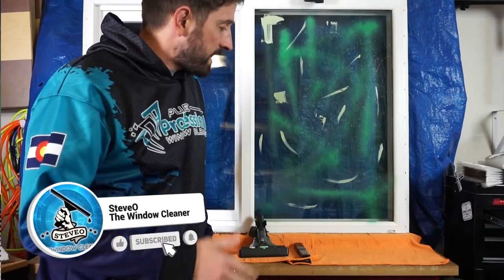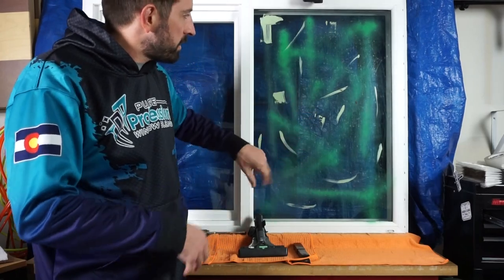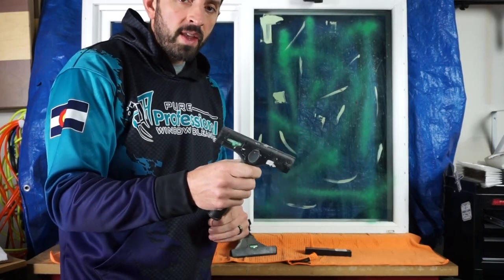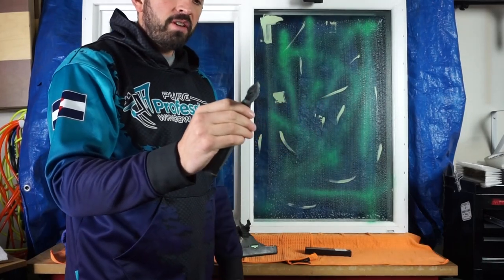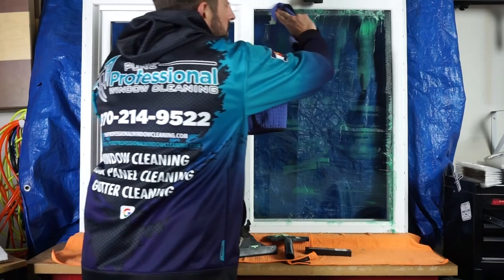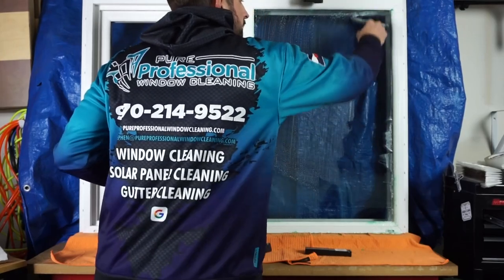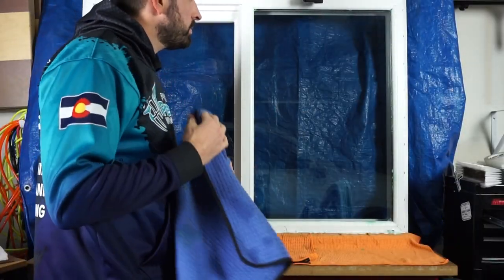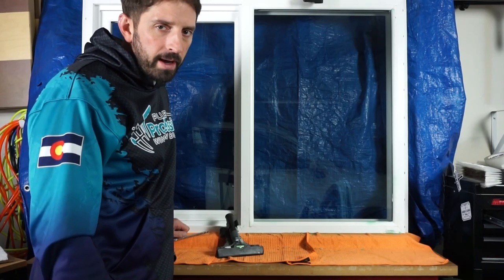HOW TO REMOVE PAINT FROM WINDOWS | WINDOW LAB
In this video I show you how to remove paint from a window, also here is some important links with a damage waiver and more information on fabrication debris

Here is the scraper I use in this video and the replacement blades